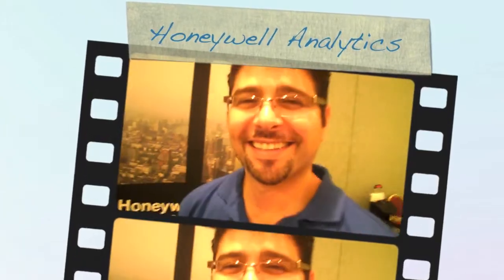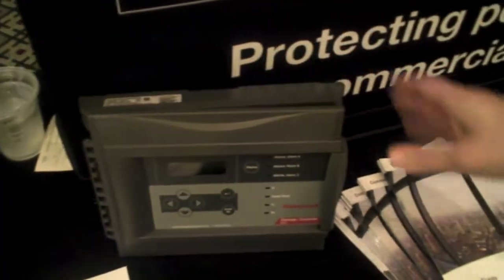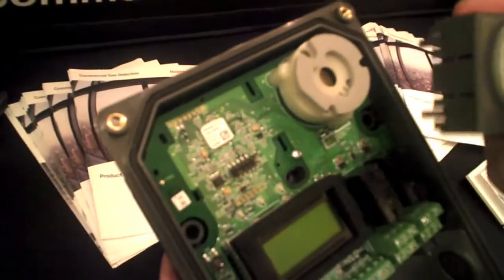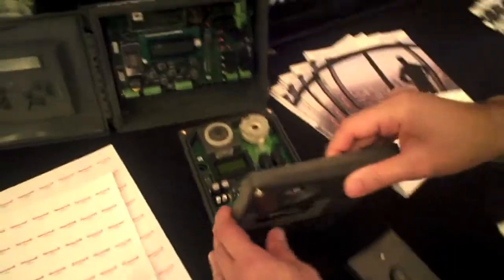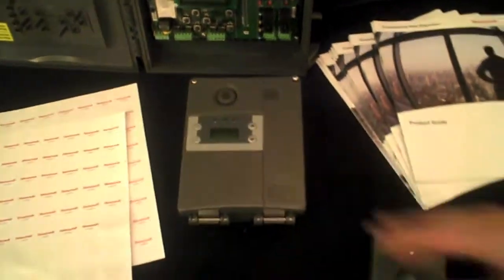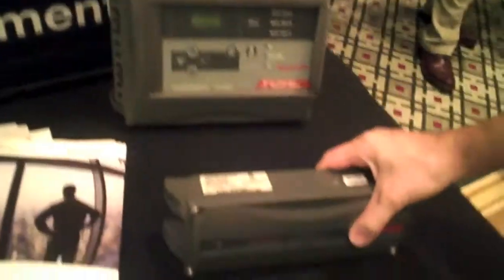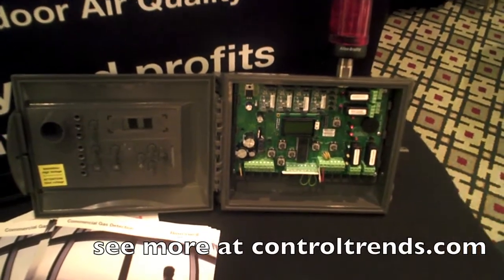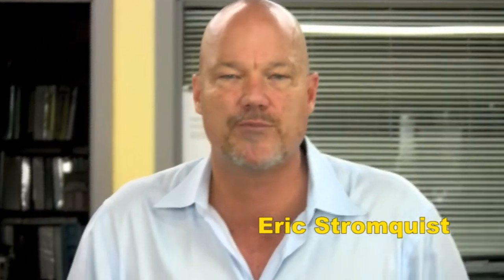Monitoring Toxic Gases in Commerical Buildings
Check out how the pros at Honeywell Analytics monitor and control toxic gases keeping buildings safe and green.